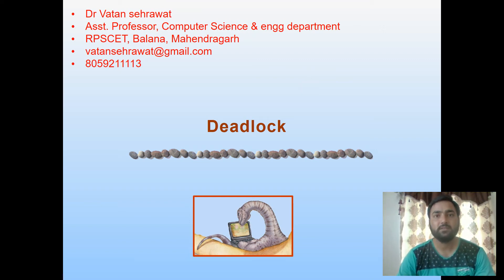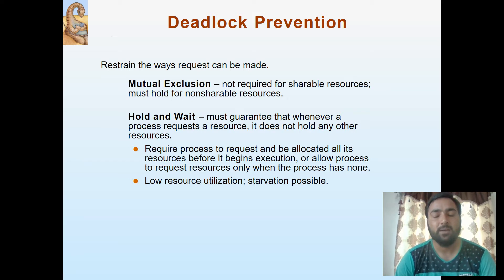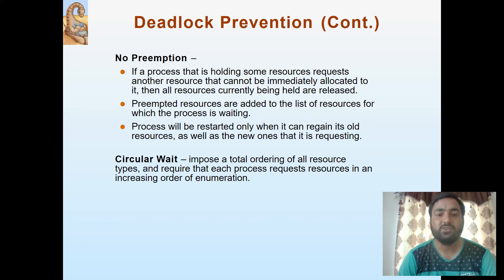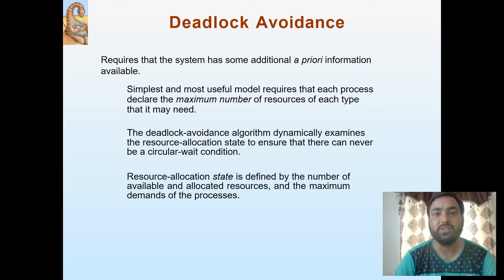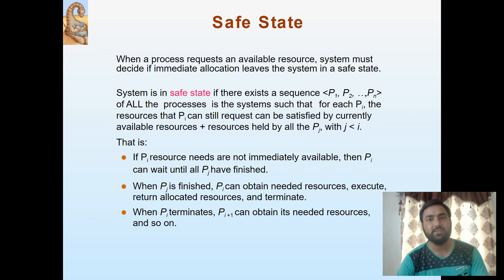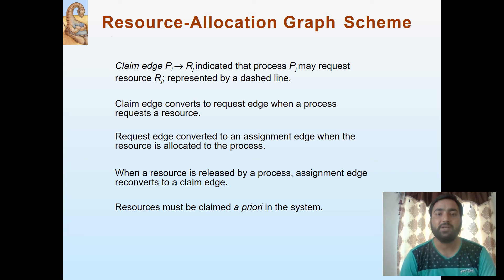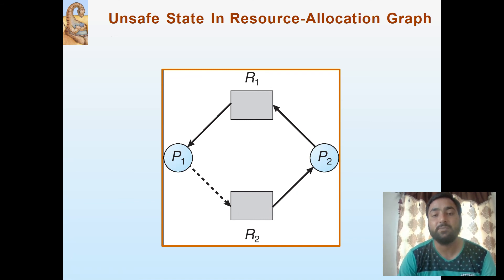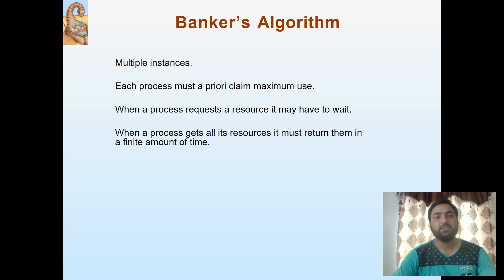Deadlock prevention and avoidance in operating system by Dr vatan sehrawat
this video discuss about Deadlock prevention and avoidance in operating system by Dr vatan sehrawat